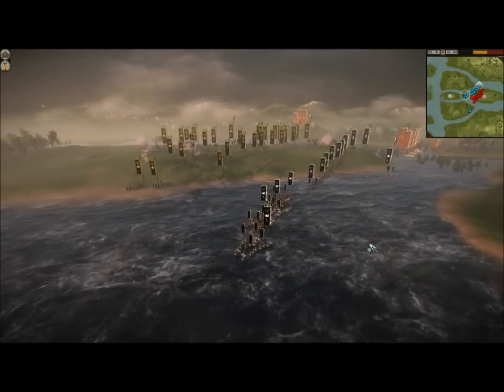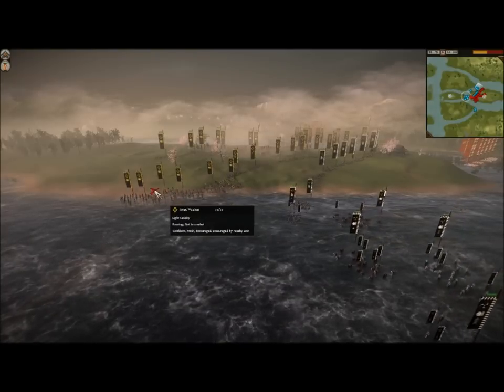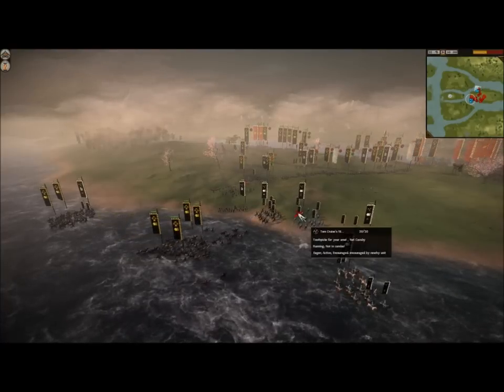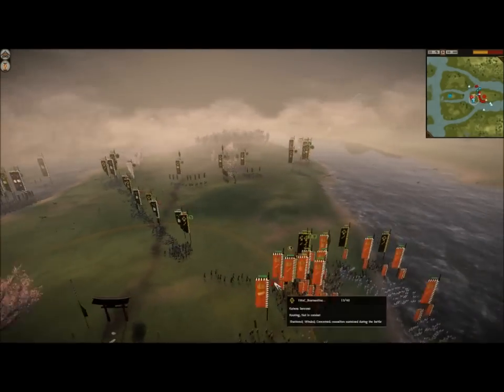Fighting against advantageous postition. VS Rank 3 in 2v2 ladder WoC Cu.Roi & BoatsanHoze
Fighting against enemies with advantageous postition. Use of Naginata Warrior Monks and Sword Melee Ball. Battle vs (WoC BoatsanHoze and Cu.Roi 2v2 Match Make battle.